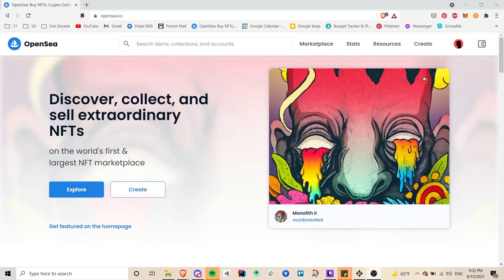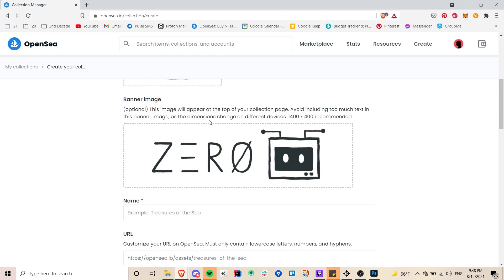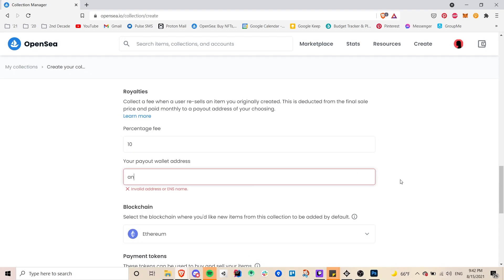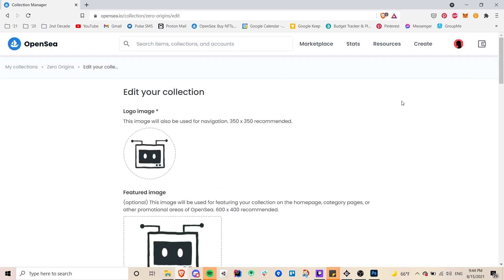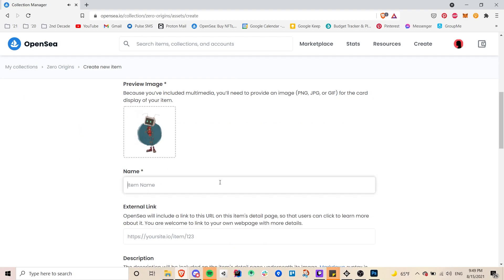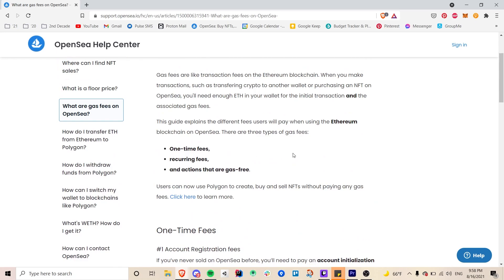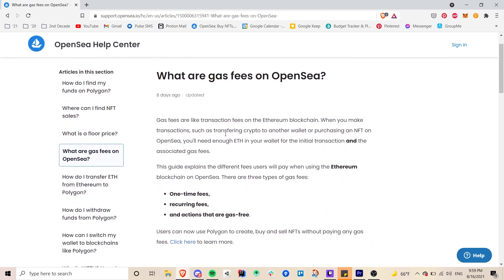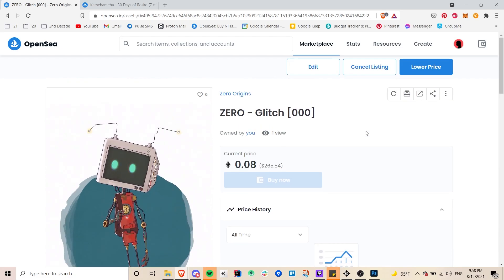How to Mint and Sell NFTs on OpenSea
In this video, I will teach you how to mint (NFT creation process) and sell NFTs on OpenSea, a popular NFT platform. OpenSea allows you to purchase and list NFTs with various payment tokens including ETH (Ethereum), USDC and DAI. One big advantage with OpenSea is that you only need to pay a fee once and you can mint as many NFTs as you'd like at no cost.